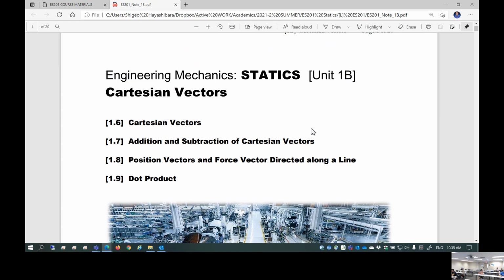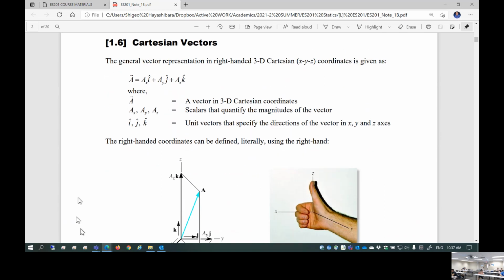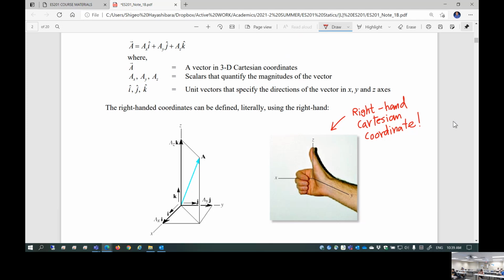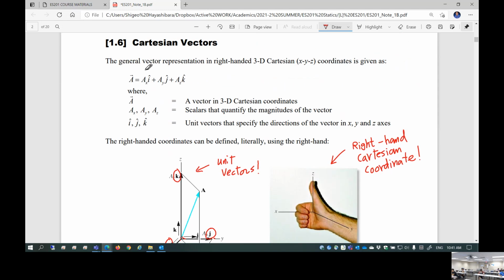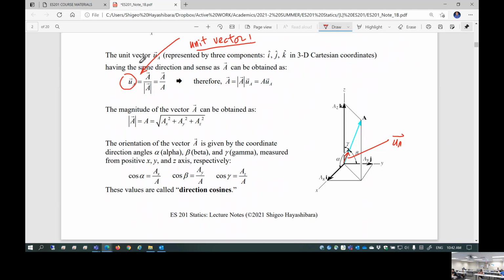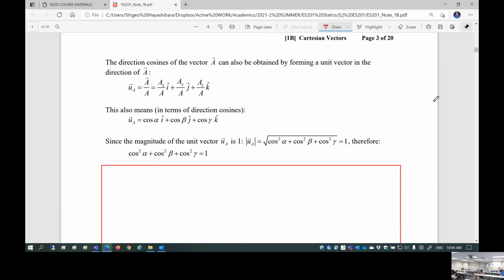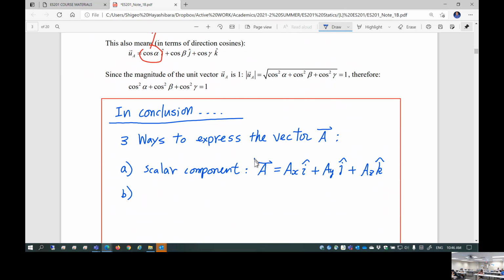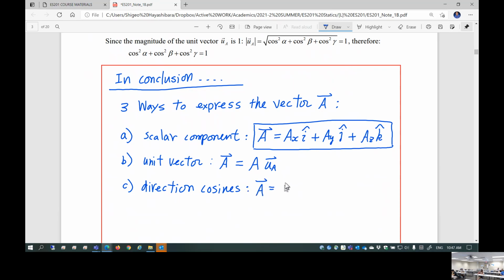05 24 ES201